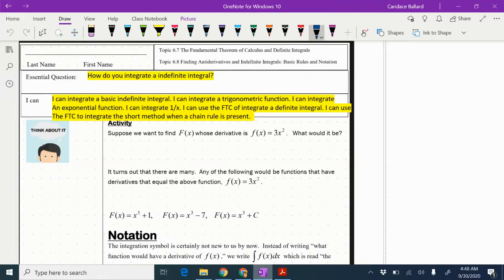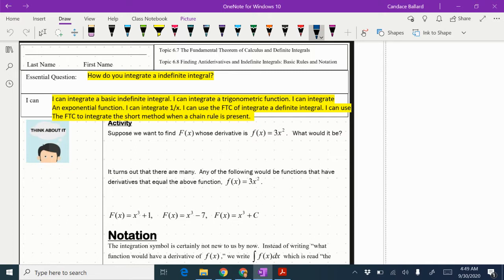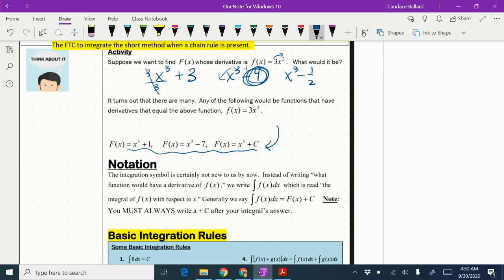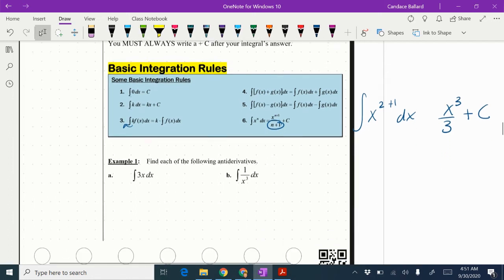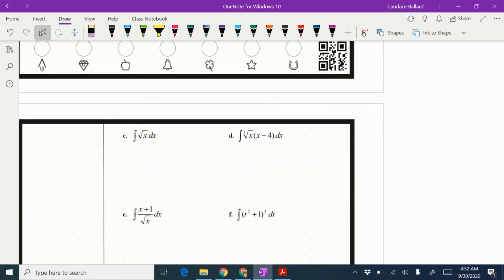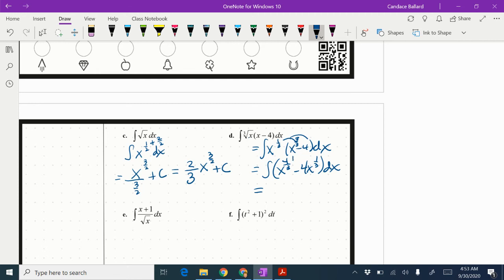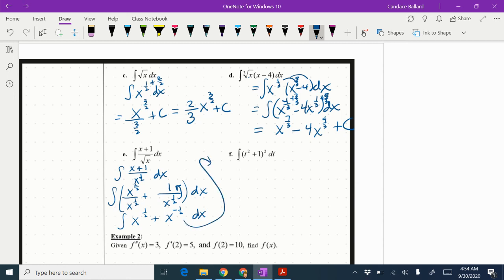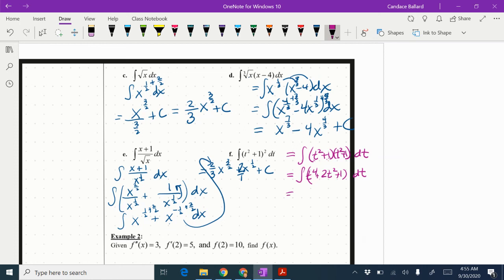BC Calculus Topic 6.7 &6.8 Example 1